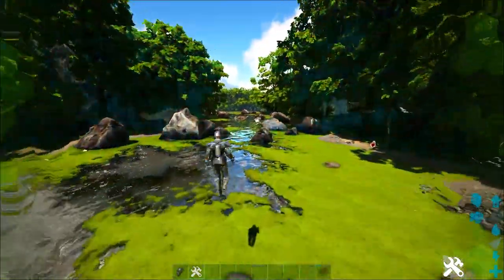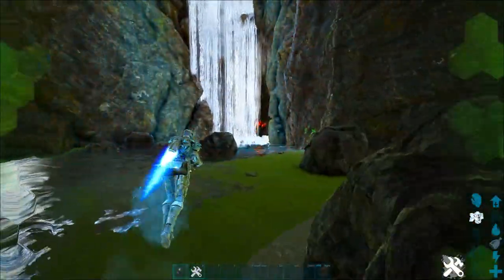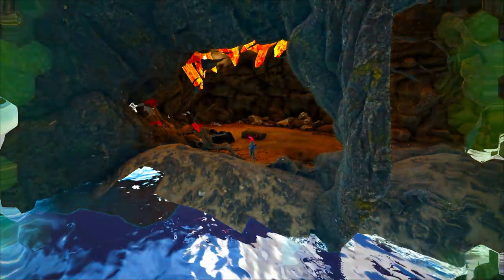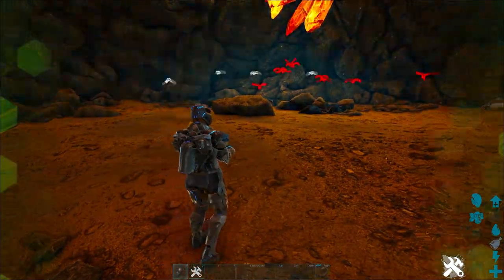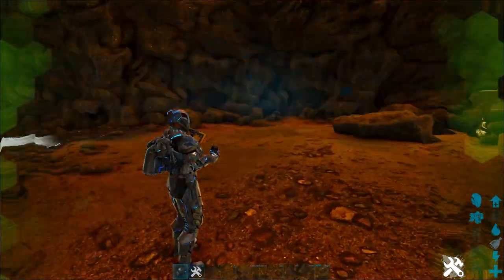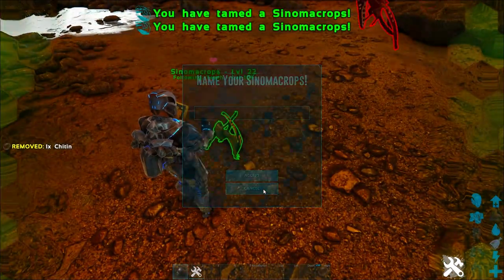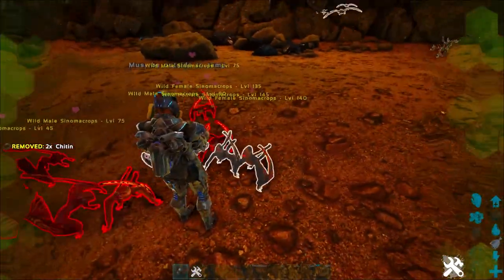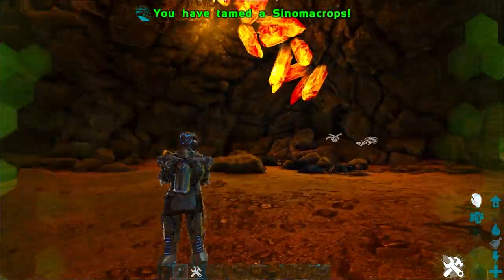UNLIMITED SINOMACROPS TRICK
Here is @KiahOnFireOfficial channel

If you are looking to get a hold of a ton of sinomacrops on arks newest map lost island! Then make sure you look at this, it will show you how to tame a ridiculous number of them!